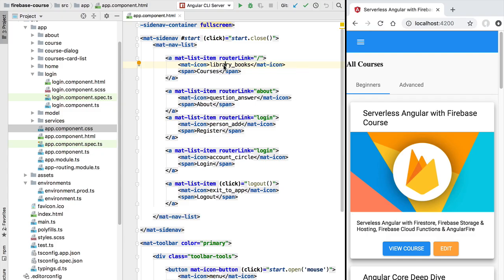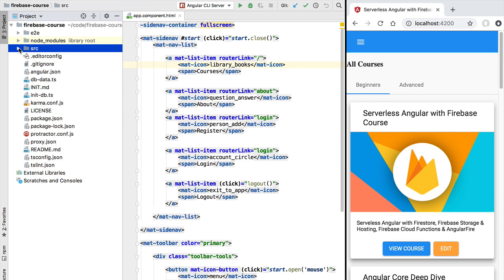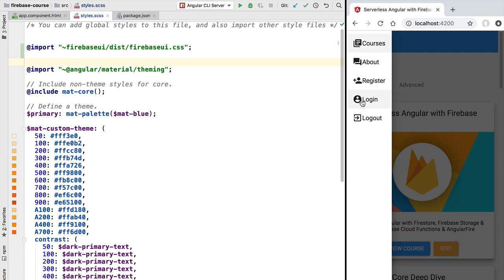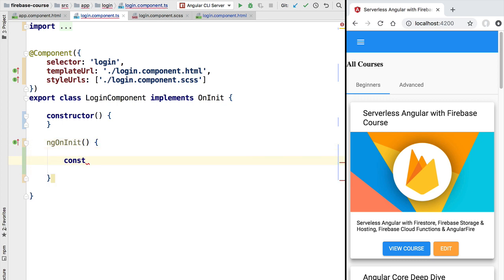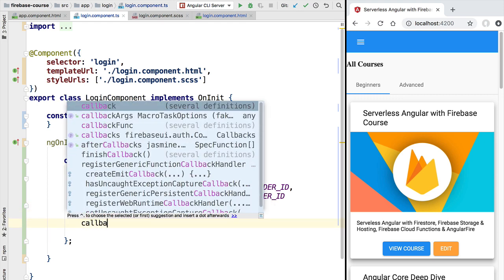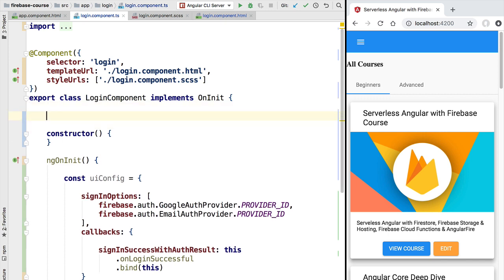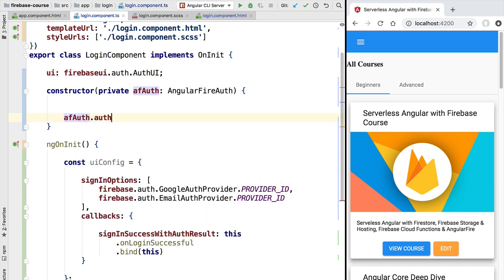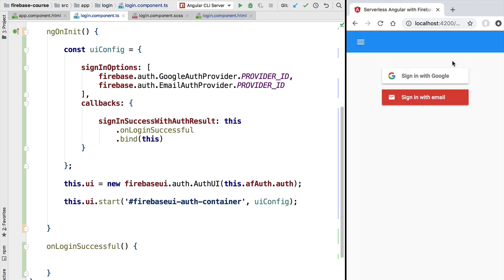💥 Angular Authentication with AngularFire & Firebase UI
This video is part of the Serverless Angular with Firebase Course

It only takes a few minutes to add Authentication to an Angular application if using the Firebase UI drop-in authentication solution provided by the Firebase team, that includes social login with Google, Facebook, Twitter, etc:

So what is Firebase UI?

Firebase UI is a third-party library provided by the Firebase team that makes adding authentication to any application as easy as 1, 2, 3.

In this week's video, where are going to learn how to use Firebase UI to quickly add authentication with email and password plus social login with Google to an application.

In this lesson, we are going to quickly add Authentication to our application by using the Firebase UI drop-in solution.

Firebase UI is a third-party library developed by the Firebase team that support authentication with email and password, Twitter, Facebook, Google and more.